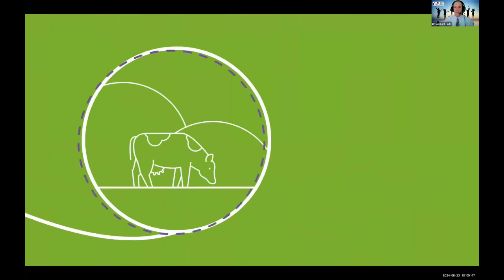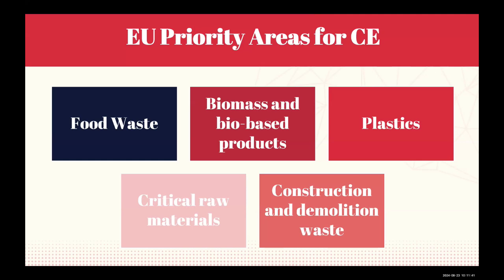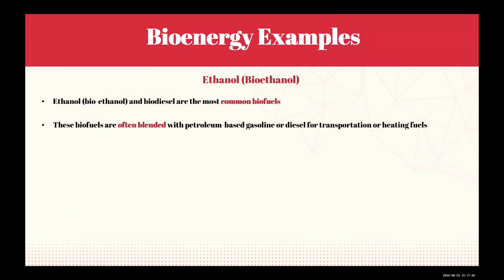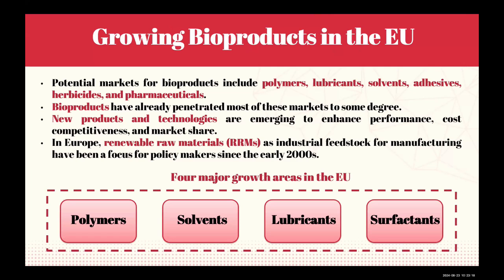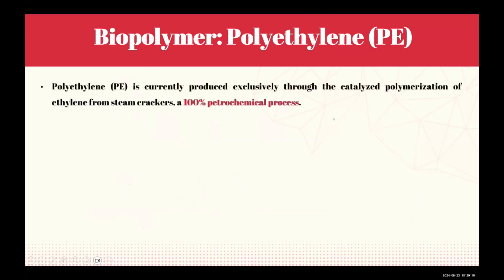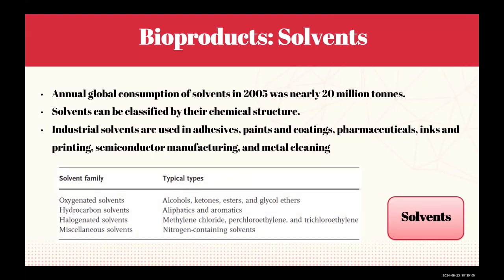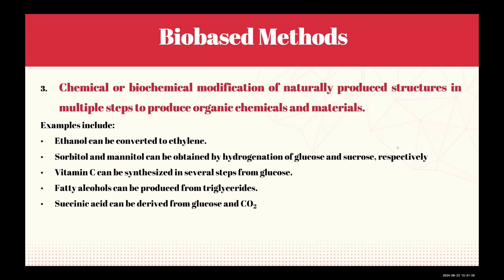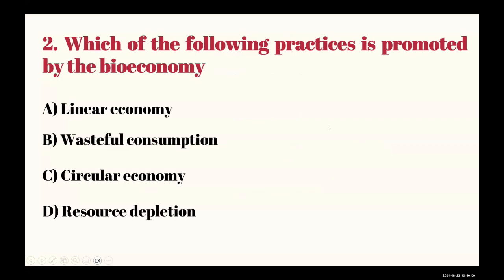Bio economy and Circular Economy by Abdulqader Mohammed Alawi B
In this video, Abdulqader Mohammed Alawi B. explores the concepts of Bioeconomy and Circular Economy, highlighting their importance in creating sustainable and environmentally-friendly economic systems. Learn how these approaches promote the efficient use of natural resources, reduce waste, and drive innovation for a greener future. Join the conversation on how bio-based solutions and circular models can transform industries and pave the way for a more resilient and sustainable world.